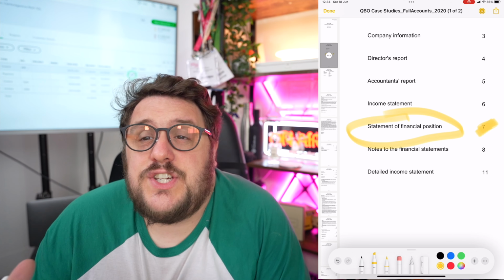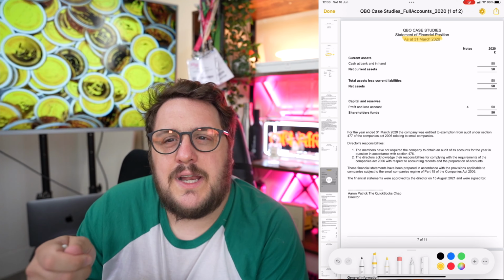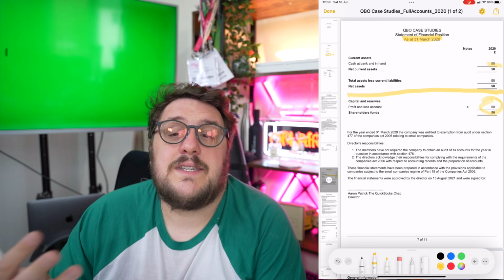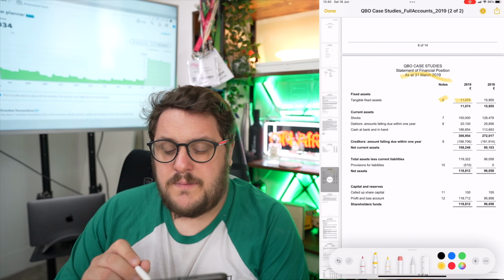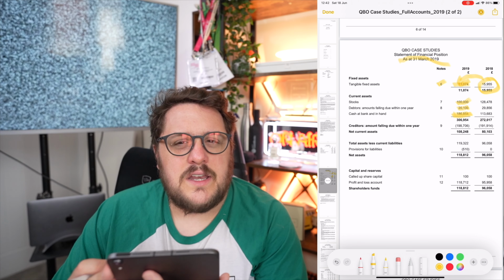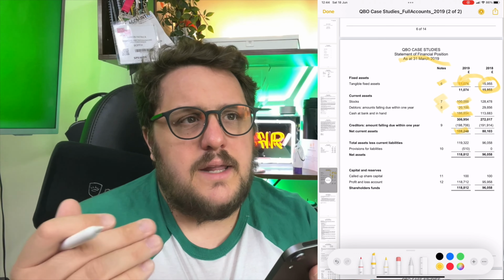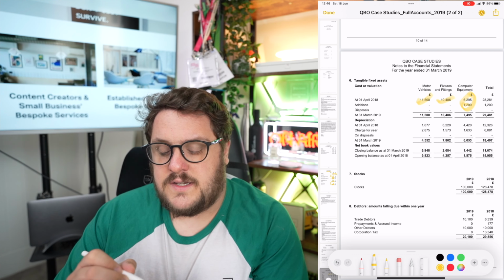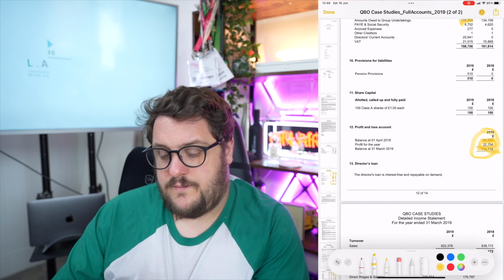BALANCE SHEETS - FINANCIAL STATEMENTS EXPLAINED!